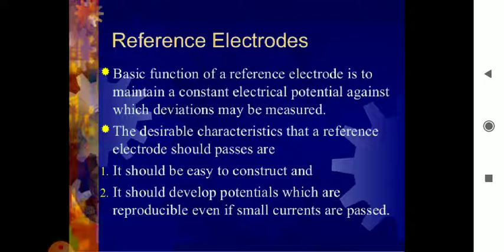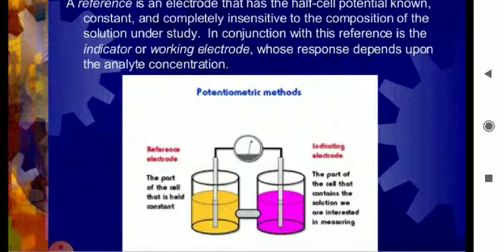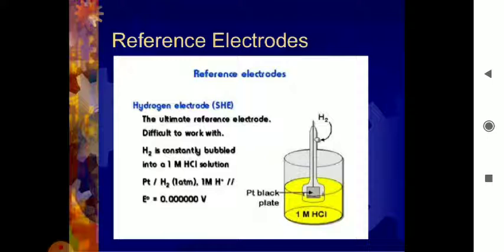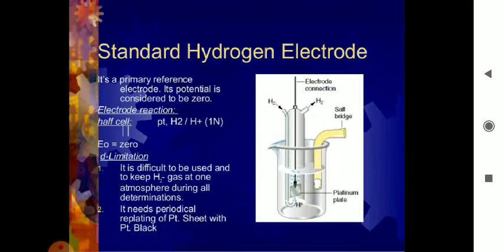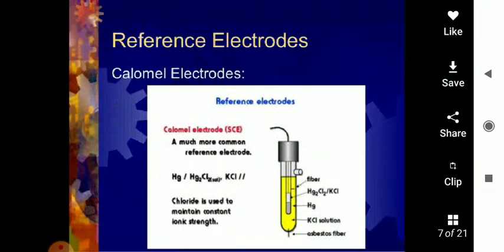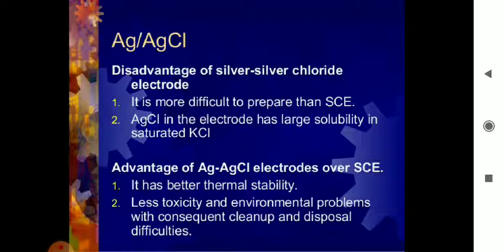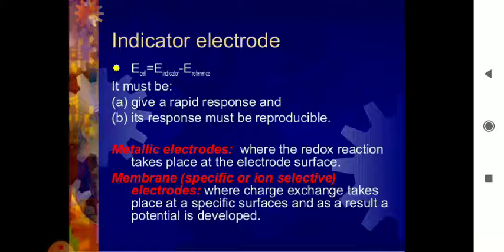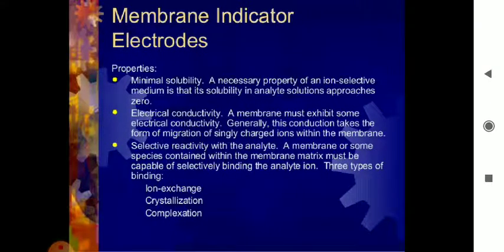Reference Electrodes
Electrochemistry